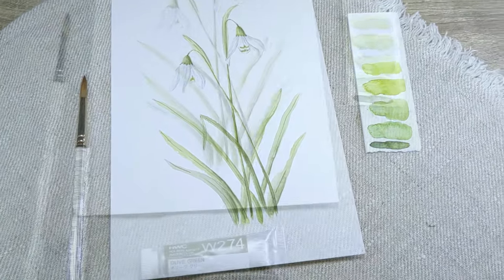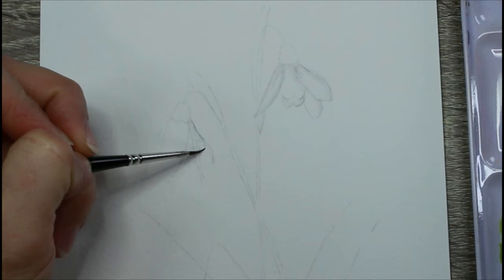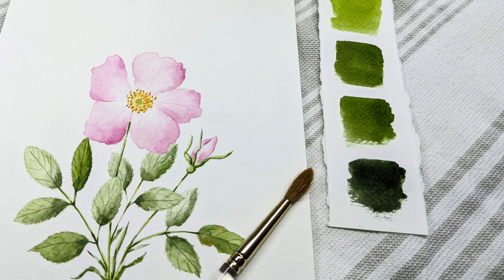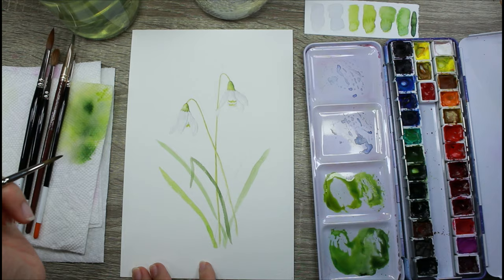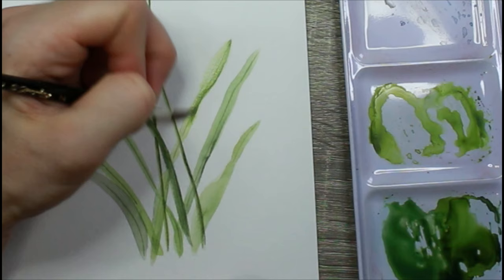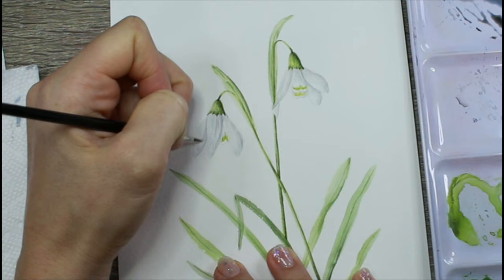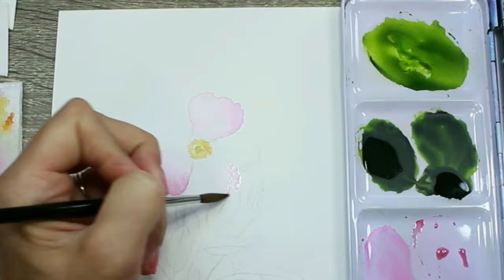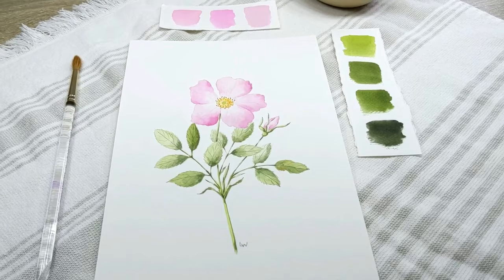How to Paint a Snowdrop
Learn more about my 3-step method in this FREE one-hour class where I teach you how to paint a wild rose

This video is a preview of my full-length class where I guide you step-by-step through the process of painting a delicate snowdrop flower. From capturing its graceful curves to mastering the subtle gradients of white petals. I'll share techniques that can help you become a more confident botanical painter, even if you don't know where to start. Whether you're a seasoned artist or just starting your creative journey, this video promises to awaken your botanical passion and leave you with a newfound appreciation for the wonders of nature and watercolors.